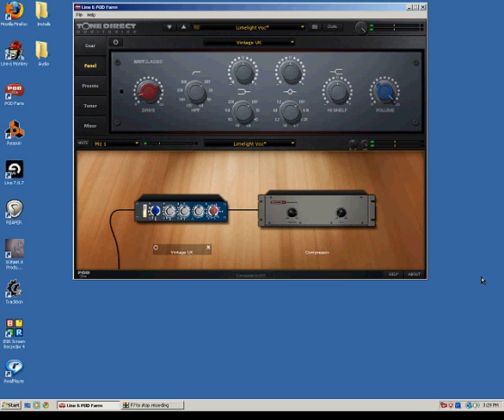POD Farm Stand Alone Application Part 1